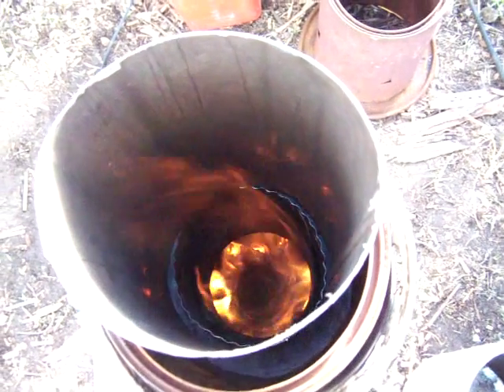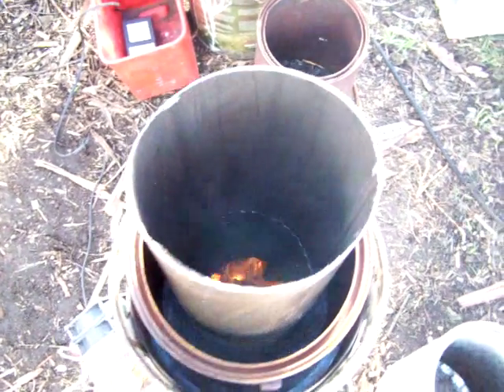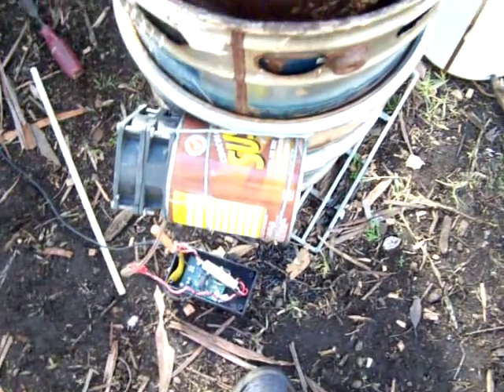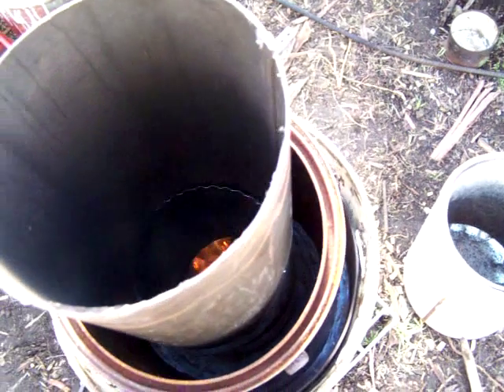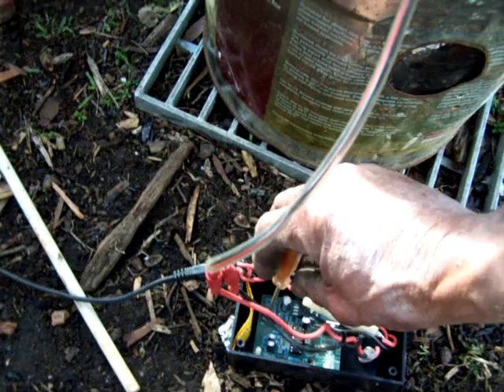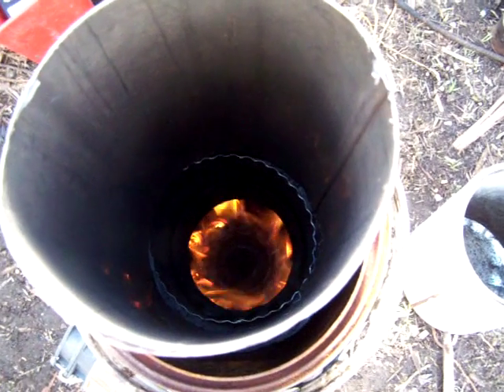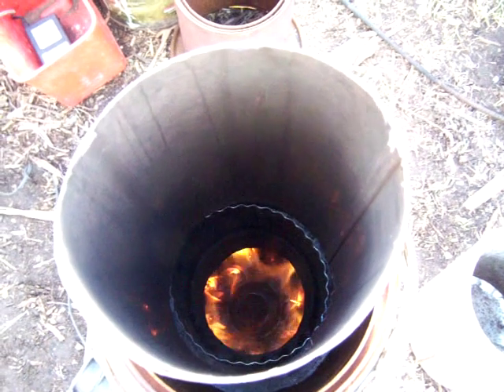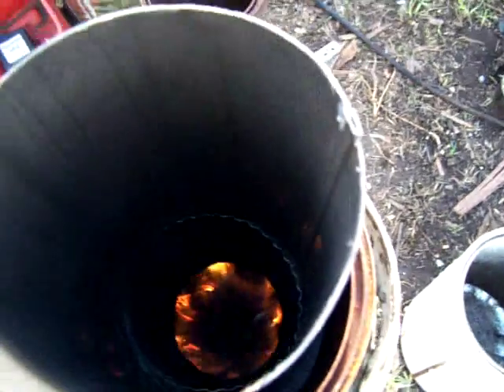Reforming - wood gas stove 2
Experimenting with TLUD stove - reformer.
produce biochar and cook a meal?
Made from a gas bottle housed in 15l paint tin,
Central secondary air.
It holds about 1.5 kg of wood chips, burns for 45 min.